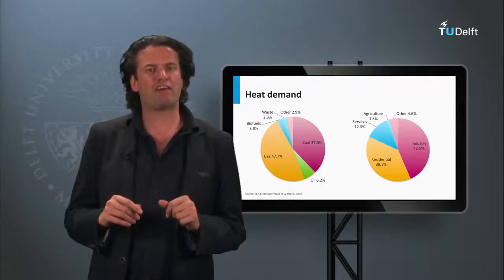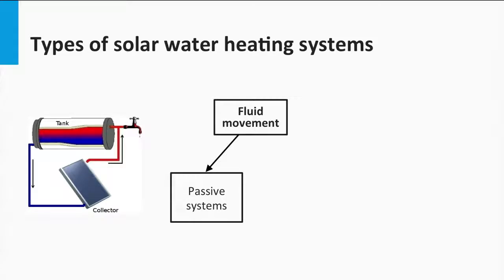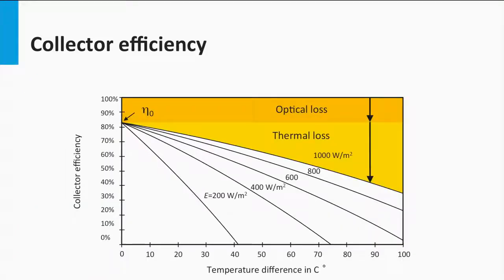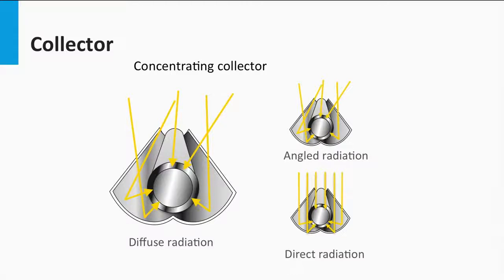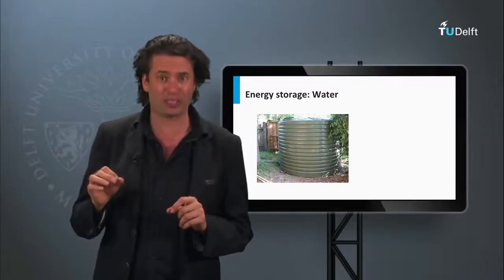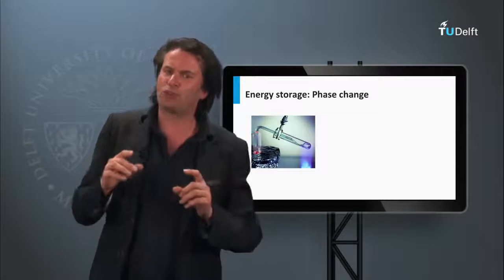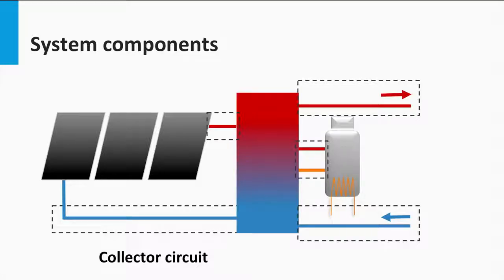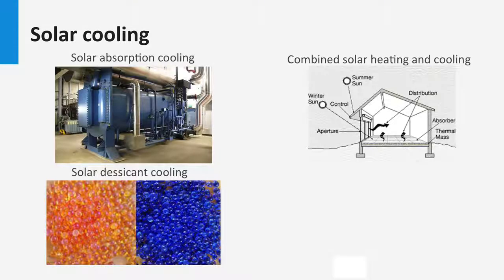6 -2 part II Solar thermal energy Solar Heating